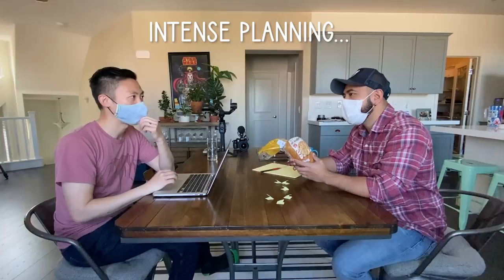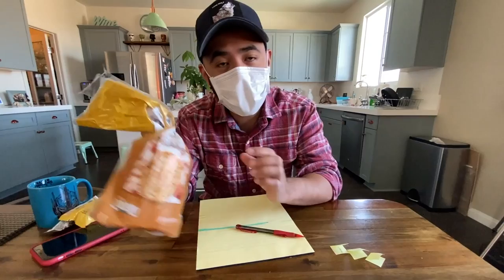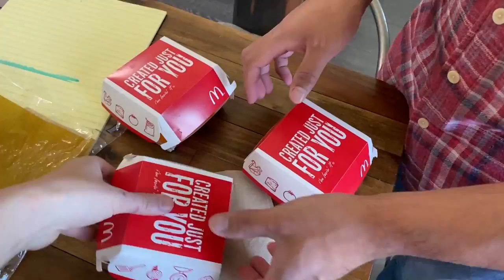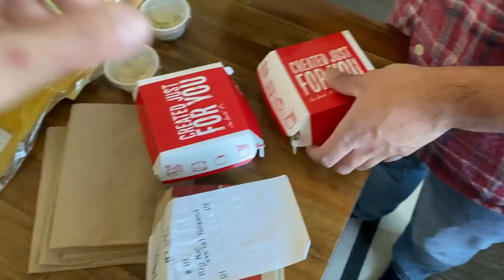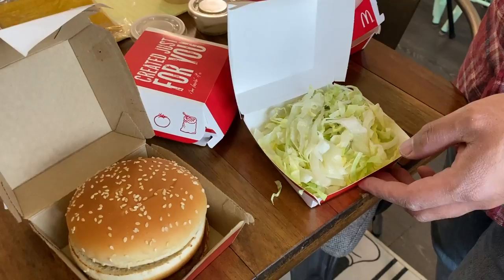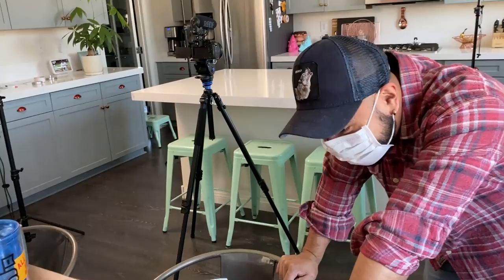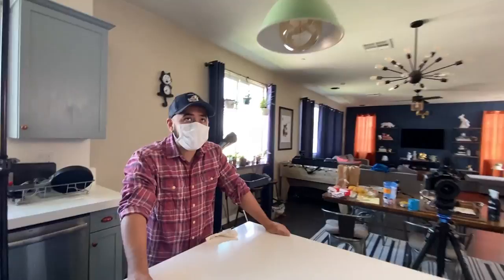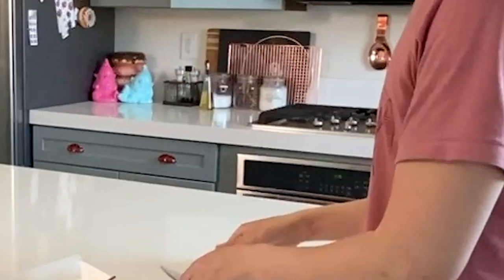Rice Cake Hamburger?! - 1 Day Turnaround Ep. 6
On this 1DTA, we make the worst hamburger of all time. Lol!

0:00 PLANNING
3:08 FILMING
8:01 FINISHED VIDEO